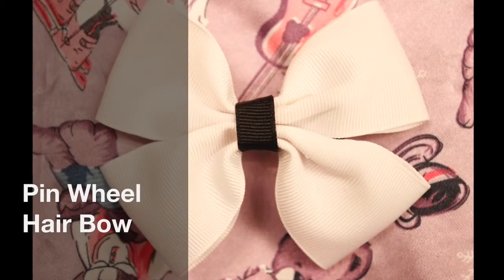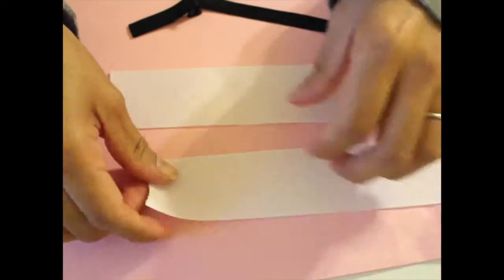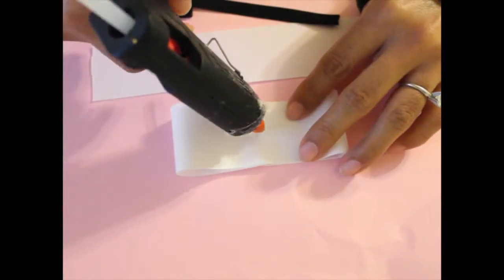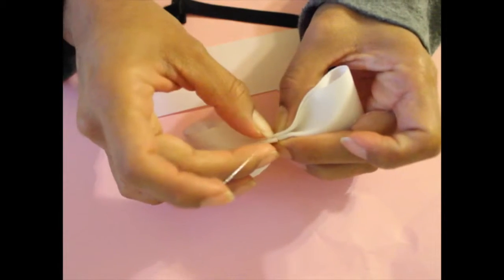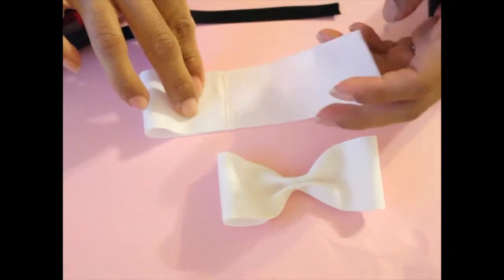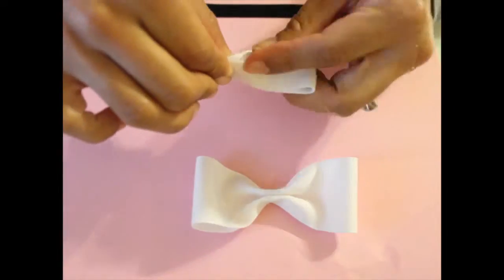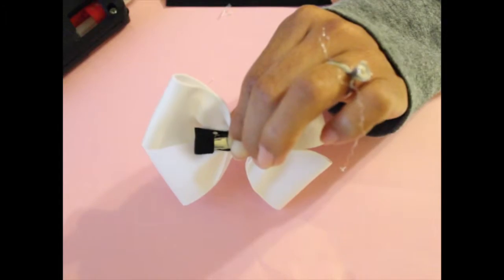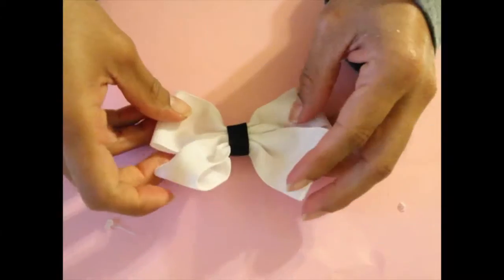How To Make A Pinwheel Hair Bow